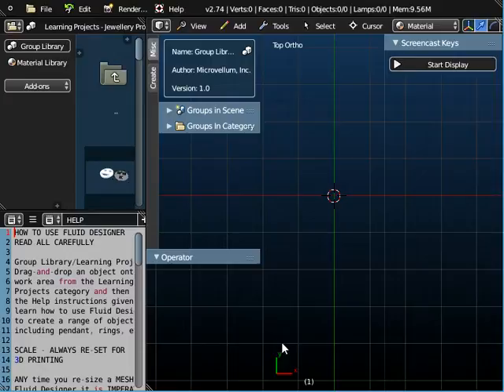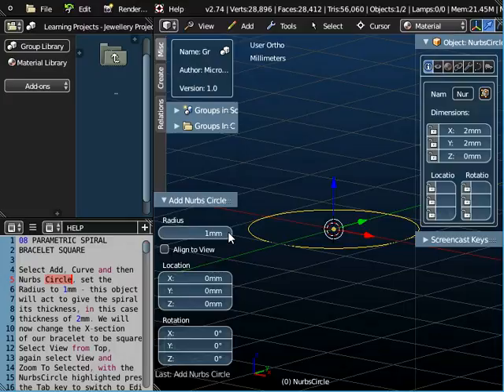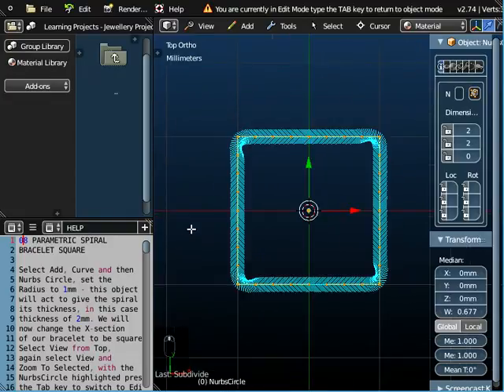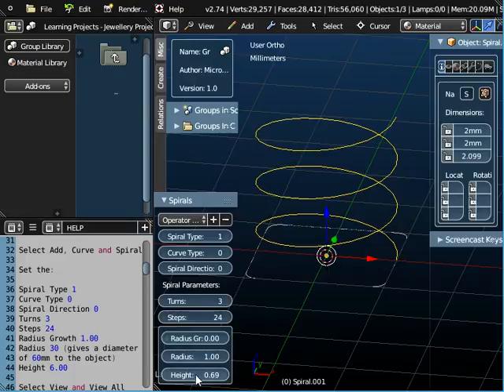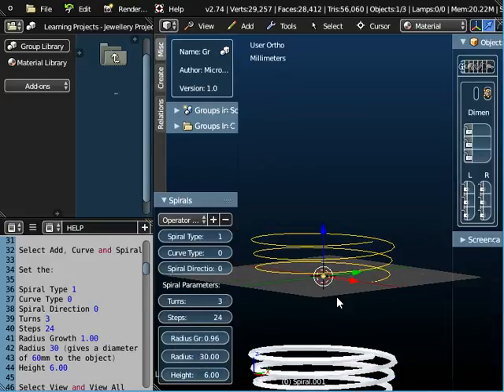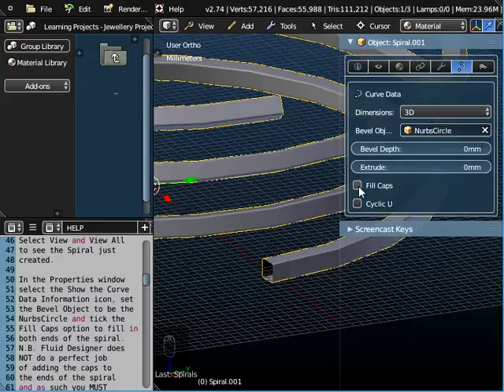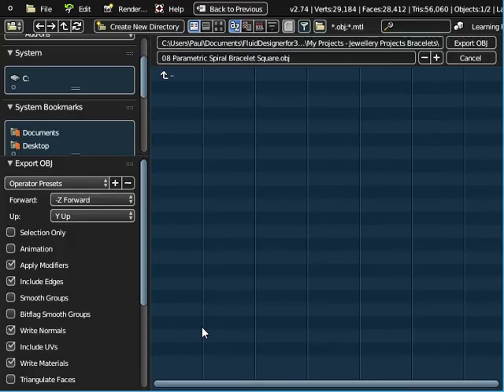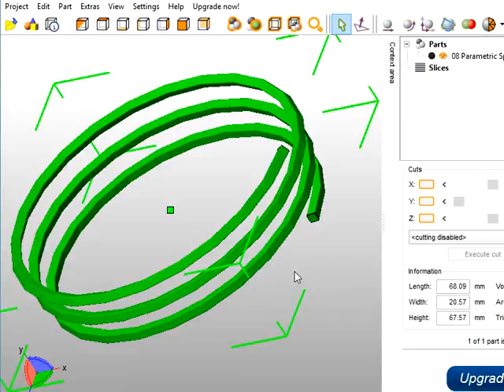Blender FluidDesigner - 08 Parametric Spiral Bracelet Square Jewellery Projects Bracelets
In this lesson you will learn how to create a bracelet using Fluid Designer for 3D Printing by modifying a Spiral curve by wrapping a Nurbs Circle around it, first changing the Nurbs Circle to a square profile.